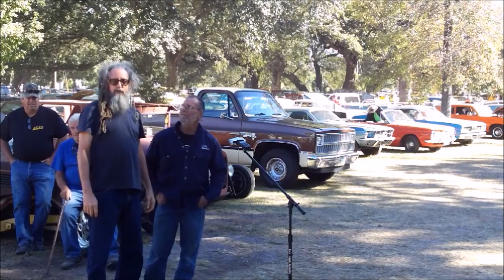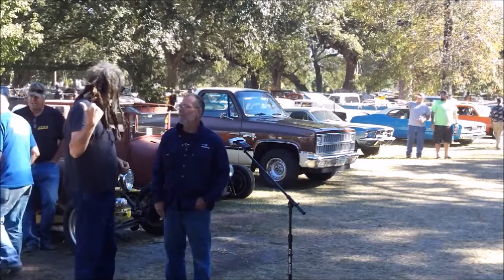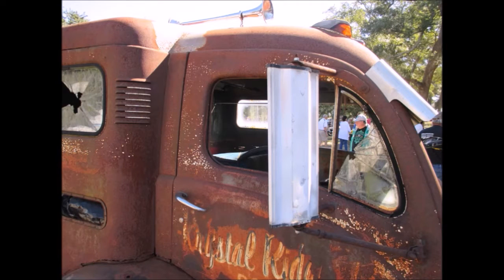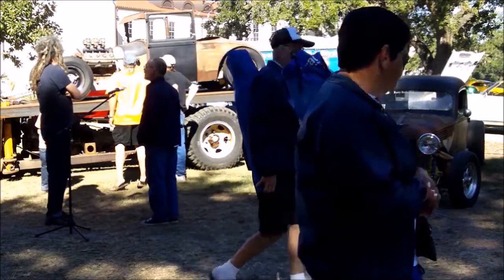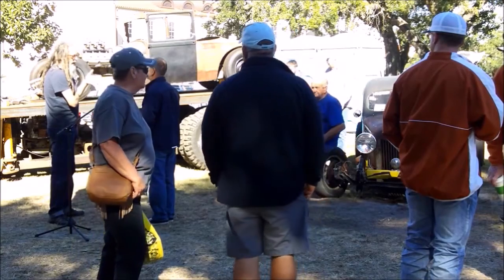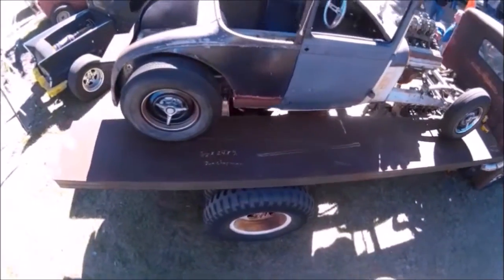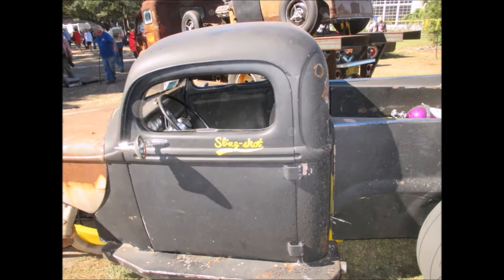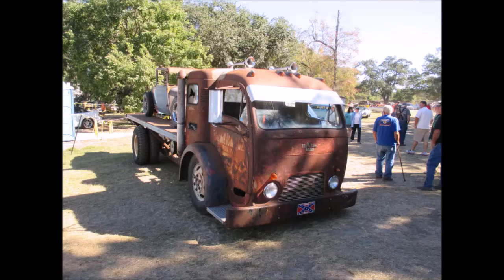Joe Chapman's 1944 White 3000 COE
1944 White 3000 COE